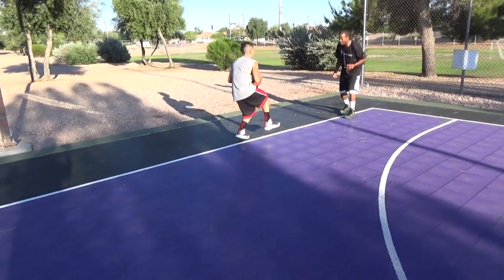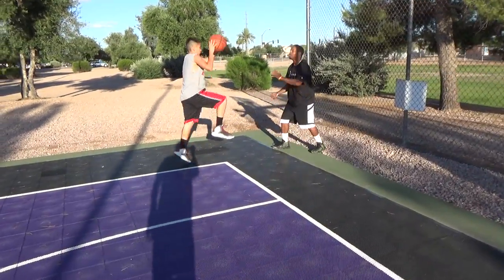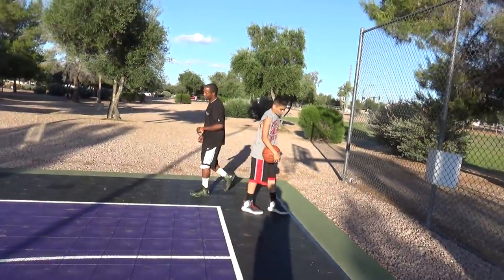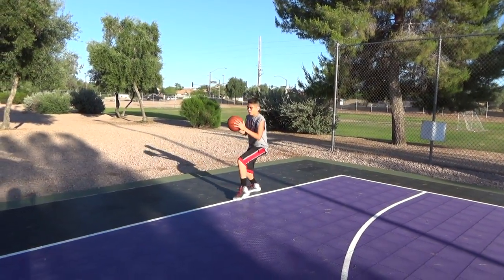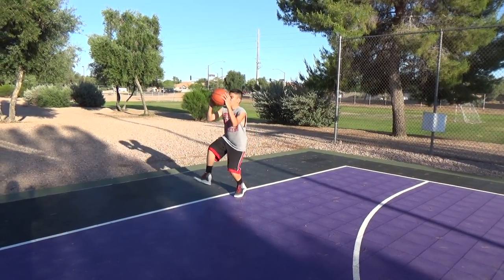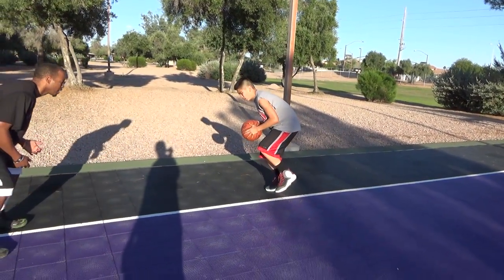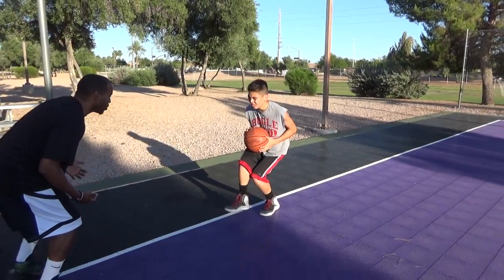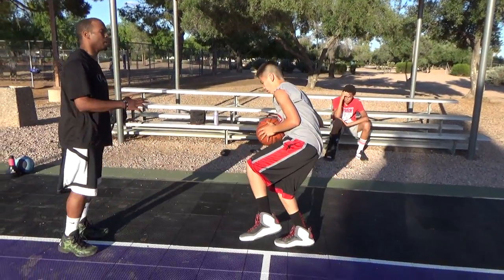pt8 5-16 with LT